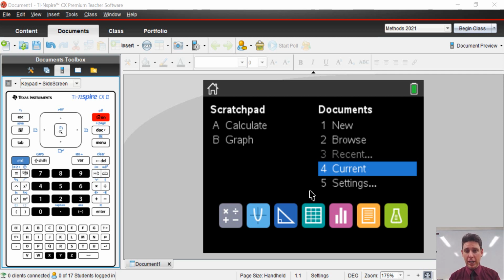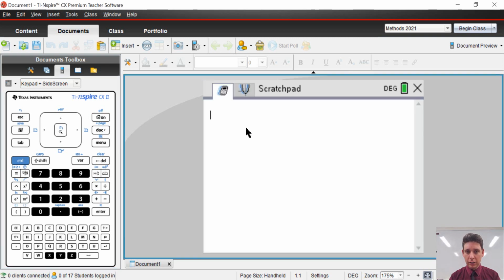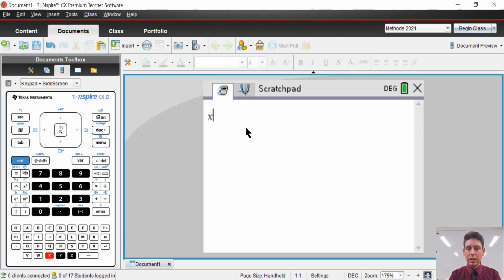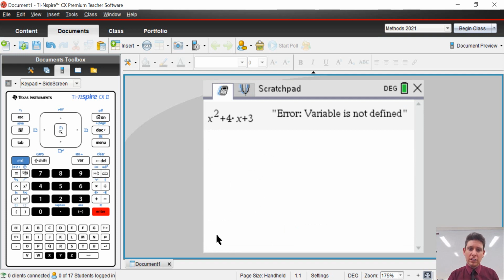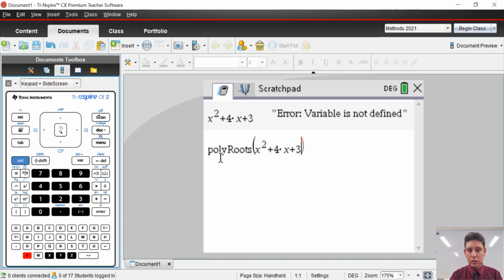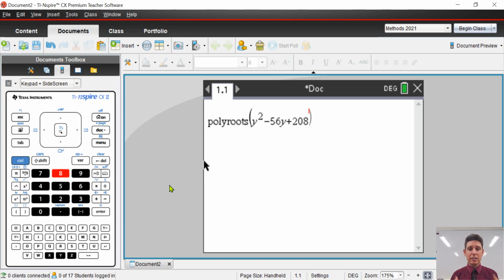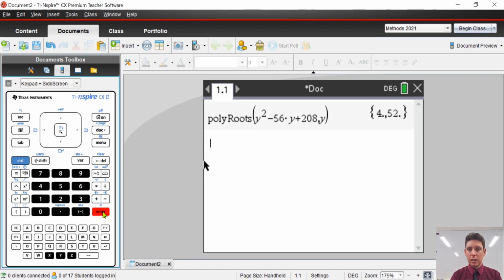TI Nspire Solving Quadratic using Polyroots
Quick video showing how to solve quadratics using your calculator.